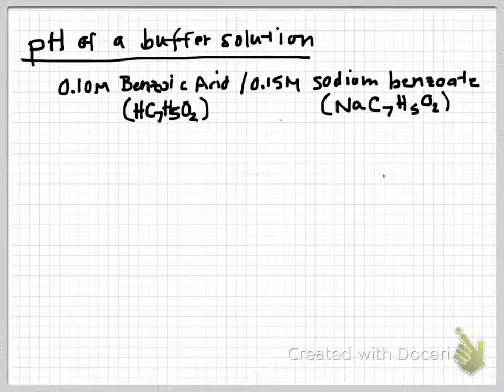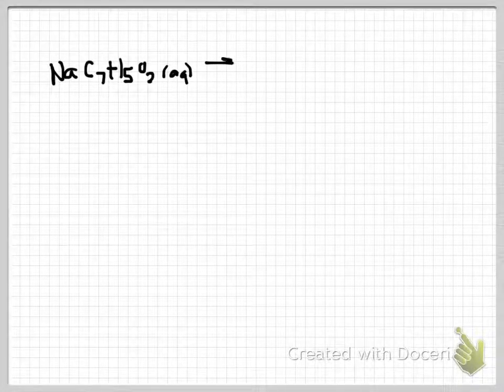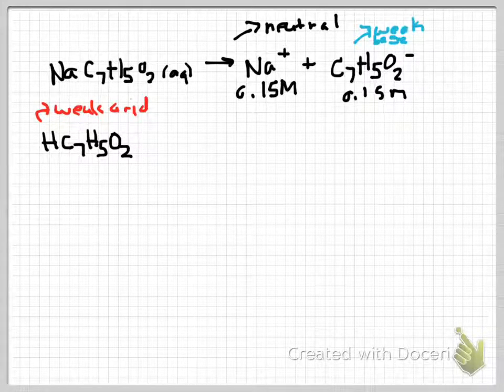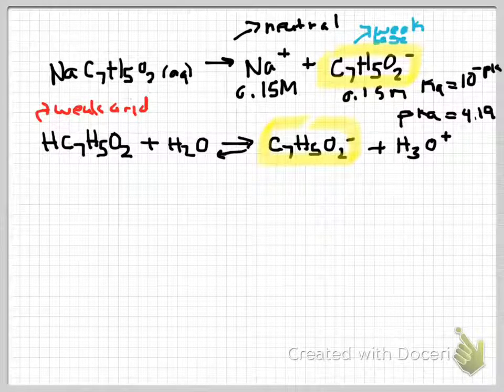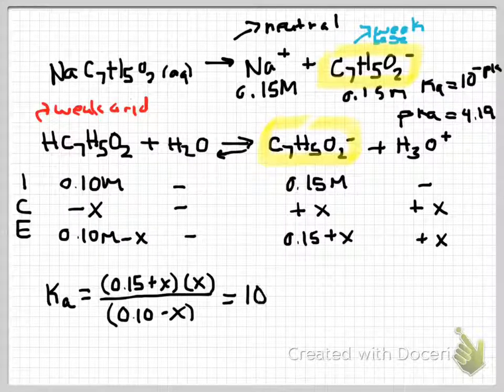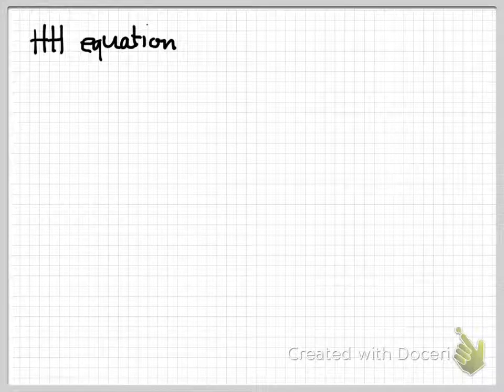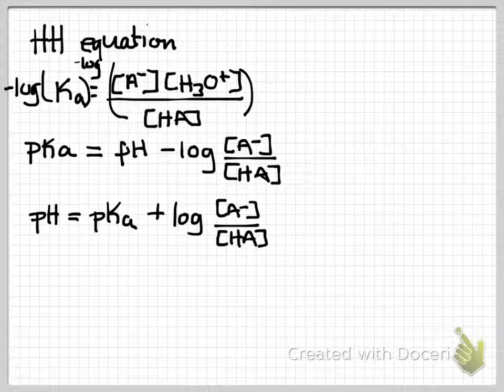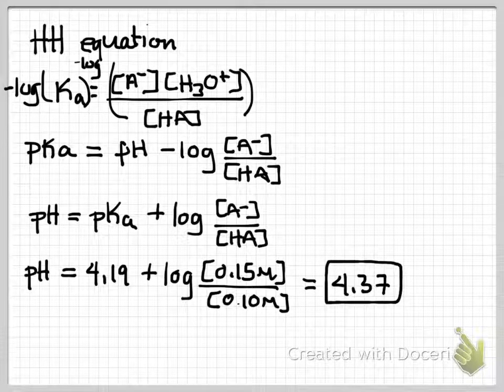ph of a buffer solution